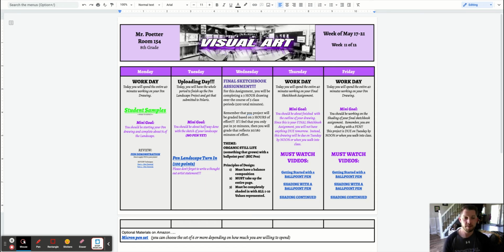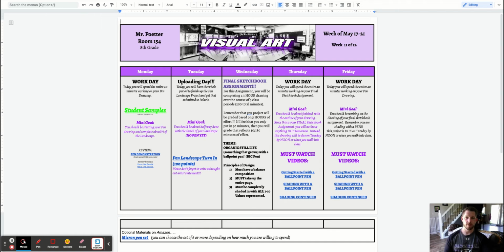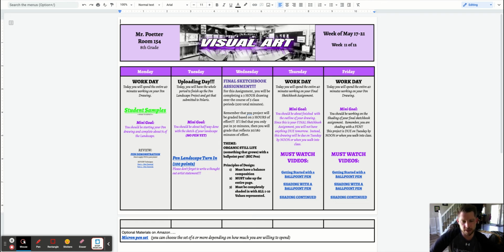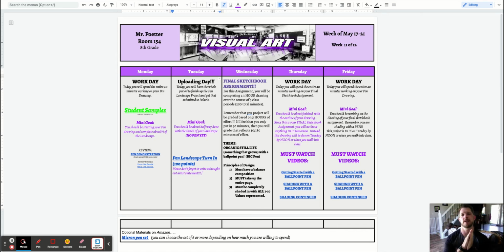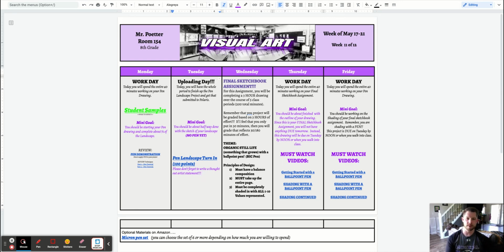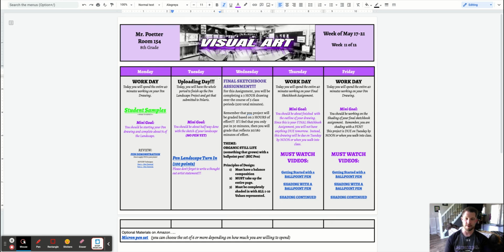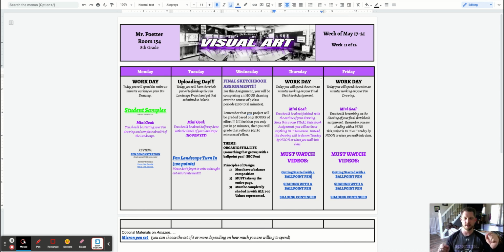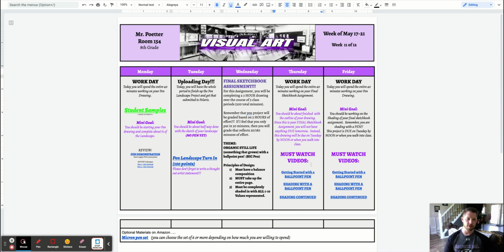FINAL SKETCHBOOK ASSIGNMENT!!!